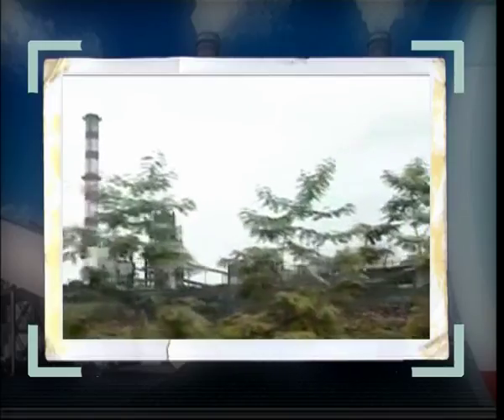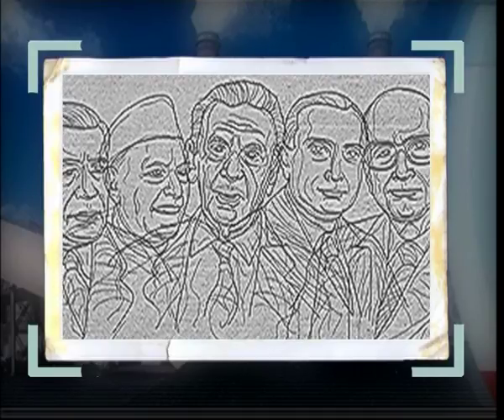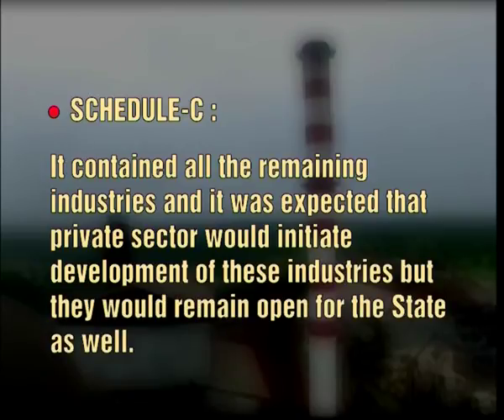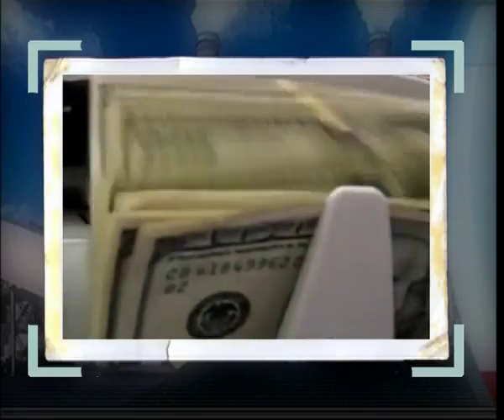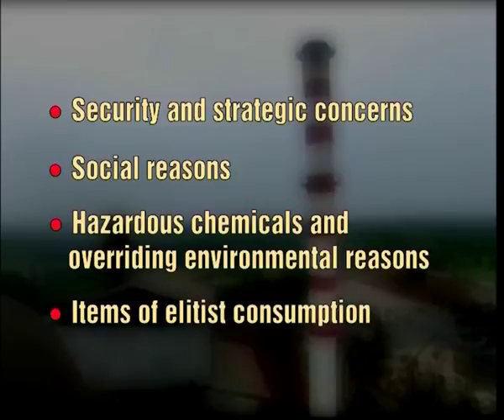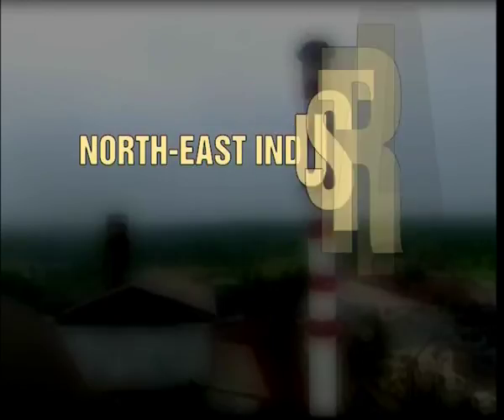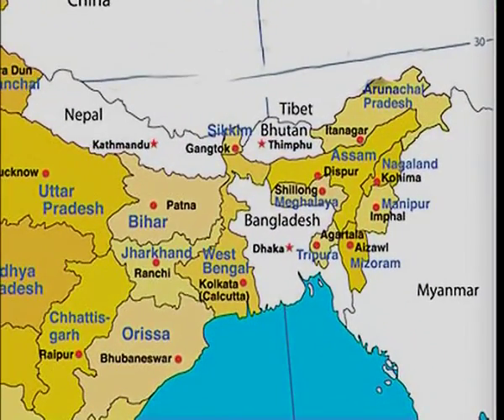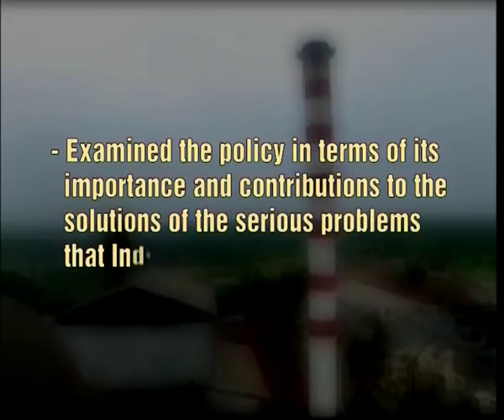Industrial Policy in India with Special Emphasis on New Industrial Policy in 1991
Subject: Mass Communication and Journalism
Course Name:11. Photojournalism